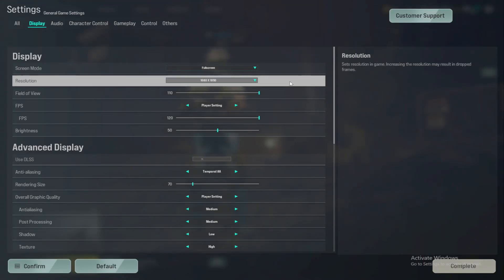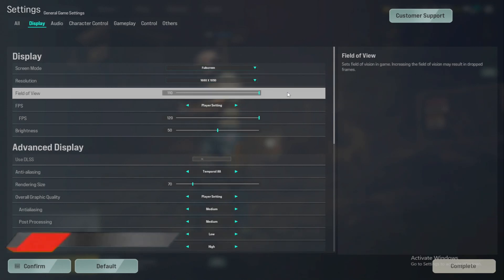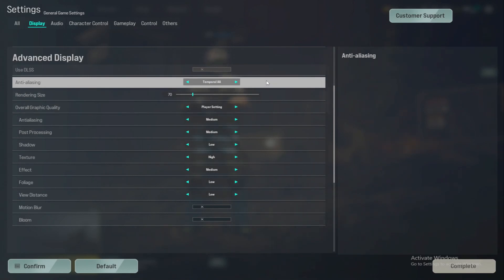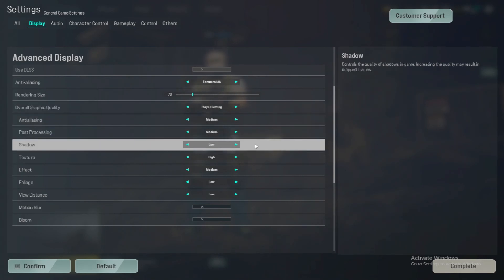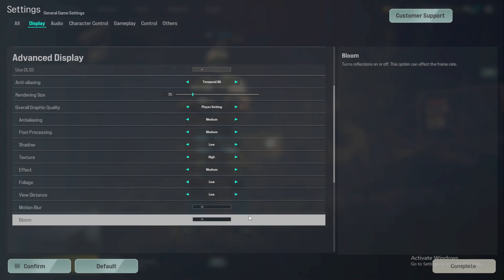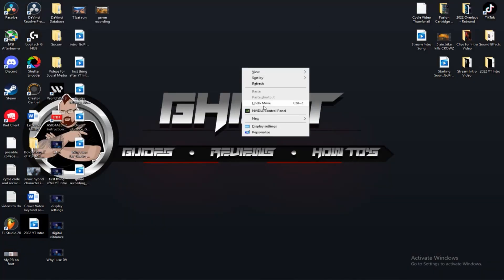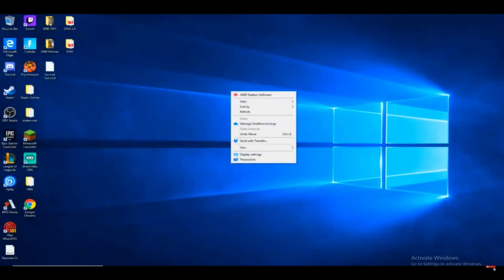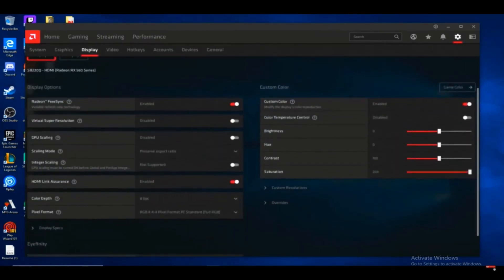Best Graphic Settings for Crowz 2022 - PC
These are the best graphic settings for you to use when playing Crowz in 2022 on PC.

CROWZ is a free-to-play, team-based, massive multiplayer shooter where mercenaries engage in all-out warfare to secure sought-after meteorite resources for powerful nations. Conquer the battlefield by air, land, and sea in this realistic and strategic twist on the squad shooter genre

If you want to be able to spot your enemies with ease then I suggest that you use these settings.  You can fine tune these settings to your liking, but the Digital Vibrancy, in my opinion, is one step that you should NOT overlook.

Also for those of you that would like to try my custom resolution out, here are the videos for you to follow depending on whether you have Nvidia or AMD.

I stream Monday, Wednesday, Thursday and Friday at 2pm MST